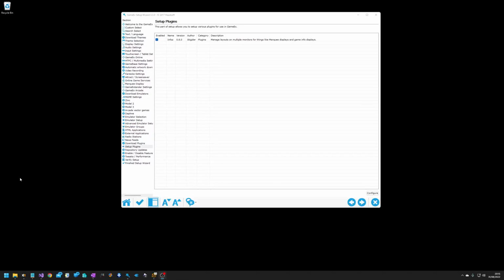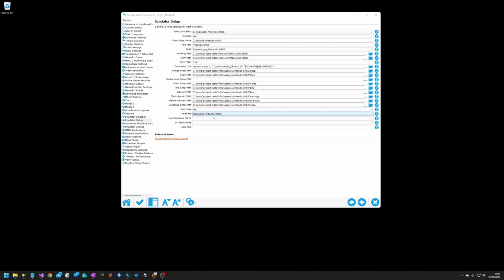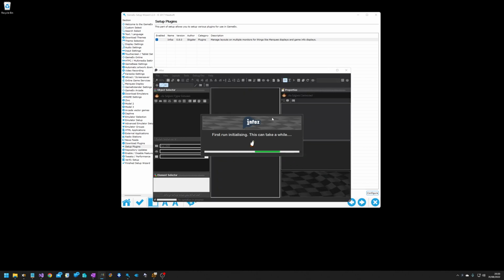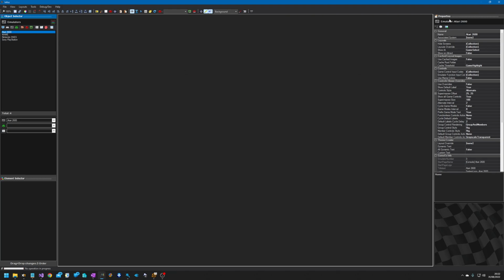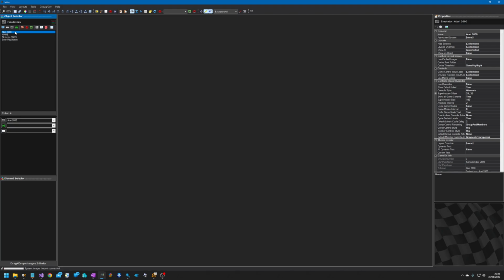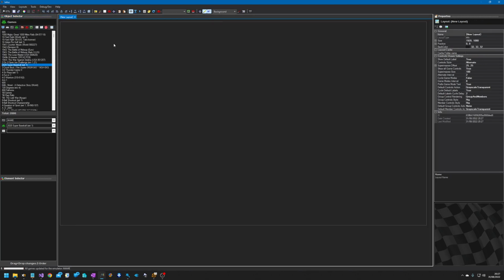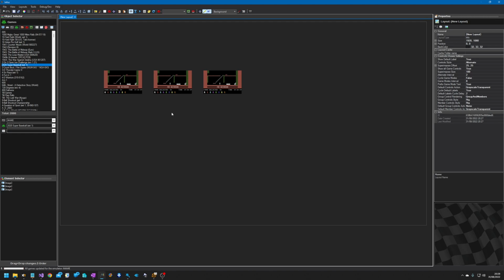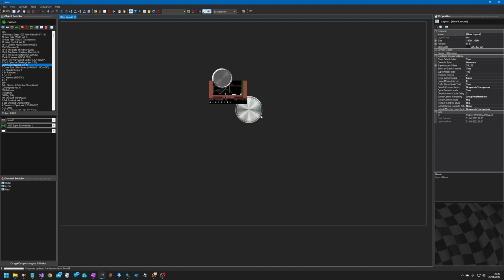Infoz Tutorial 1 - Getting Started